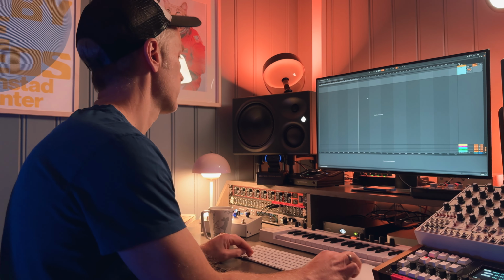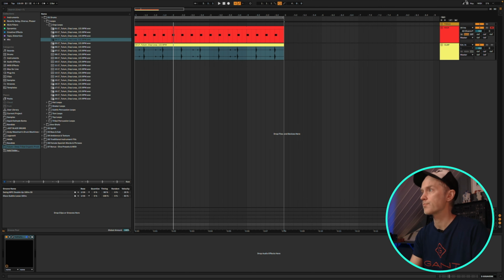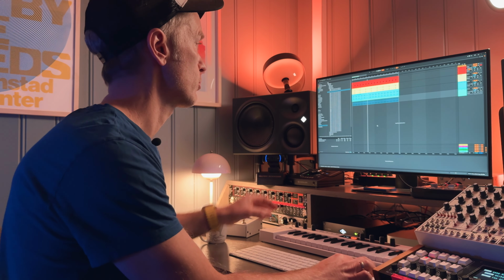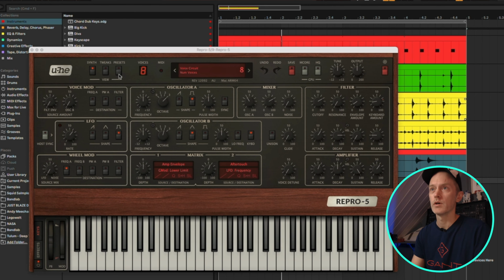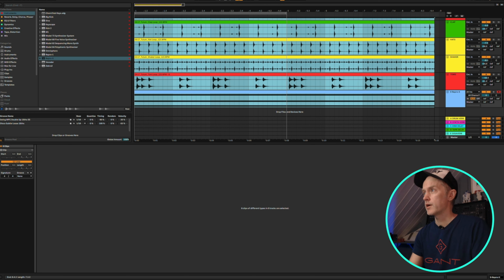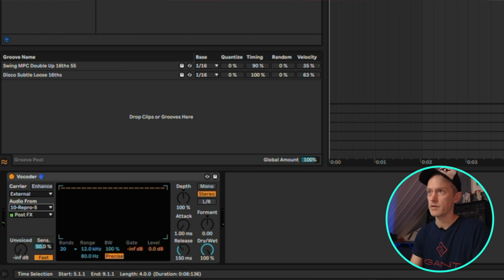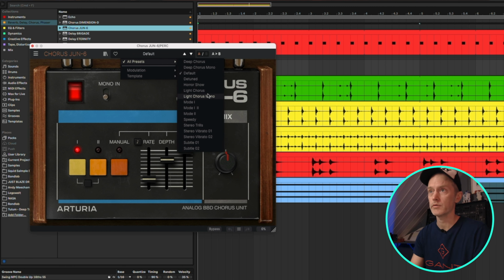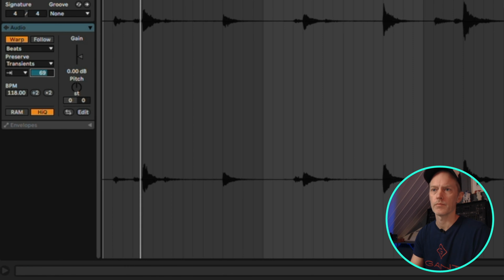Starting a new track in Ableton Live (Part 1)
I've just started on a new project here on YouTube, where I want to help you make better music. Not by having you quit your day job or neglecting your family and friends. Not buy learning a lot of music theory or understanding how a compressor works. Not by buying loads of hardware. Basically I want you to learn from all the mistakes I've done over the years and keep it simple.

My goal is to show you that you can make music with reasonably simple tools, with a limited amount of time available. The key is to be a bit focused and stick to what you know. You'll learn as you go along.

In this video, I'm gonna take you through how I generally start on a new track, when I work strictly in a DAW (Ableton Live) with a few plugins. The video ended up being a bit long, so this is the first part. As soon as future parts are ready, I'll make sure to link to them here.

As promised in the video, I'm also gonna link to that sample pack I was using for this particular project. But the point of this video isn't to get you to buy stuff. Use what you already have. But if you feel like getting it, you can find it here:

Timestamps:
00:00 - Intro
00:28 - Getting some drums down
02:07 - Setting up send effects
03:05 - More drums
05:20 - Making chord stabs with the vocoder
12:26 - Adding effects to the chord stabs
14:10 - Playing back what we have so far
14:26 - Playing with different warp modes settings
15:17 - Outro